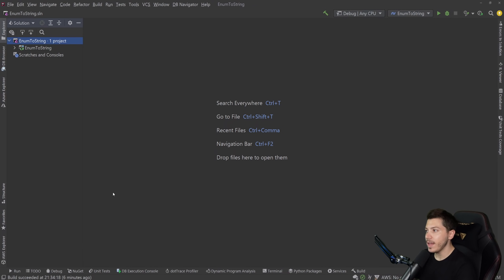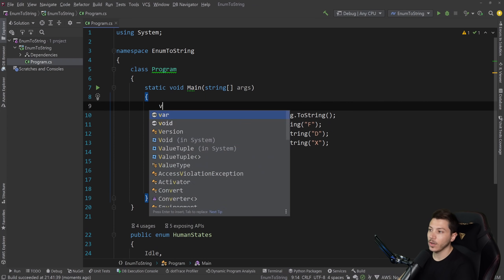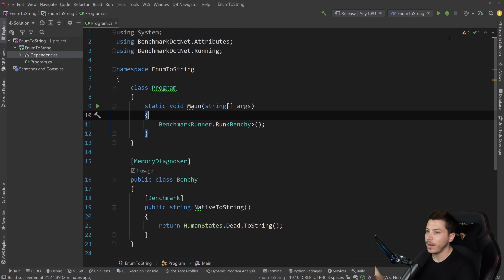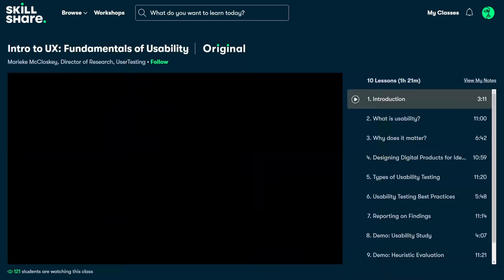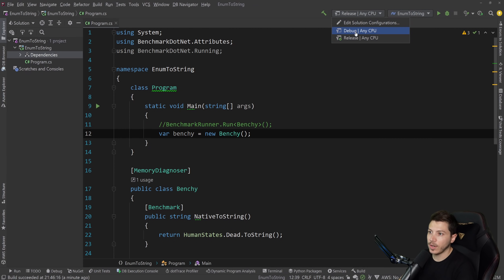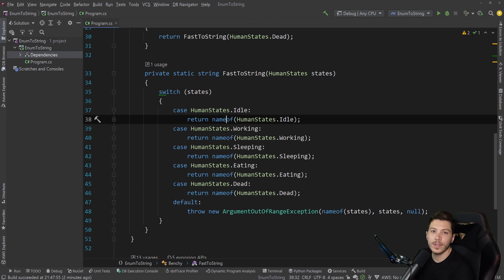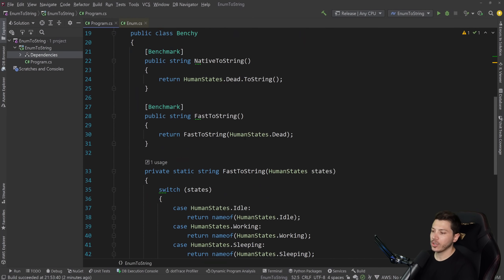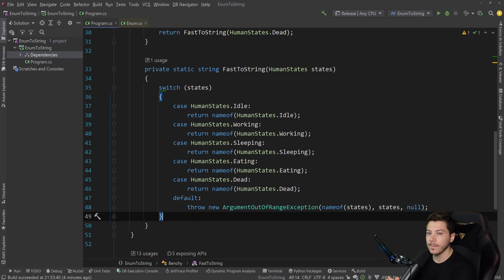C#'s Enum performance trap your code is suffering from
Hello everybody I'm Nick and in this video I am going to talk about a very interesting performance pitfall that enums face in C#. C# and .NET in general are very good in optimizing a lot of obvious code but this one is incredibly interesting because it's very easy to fix.